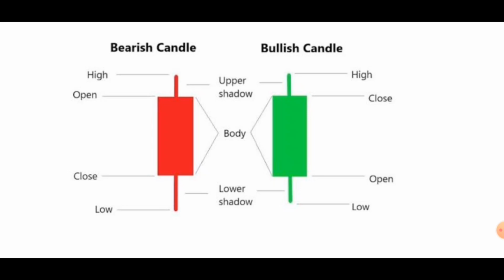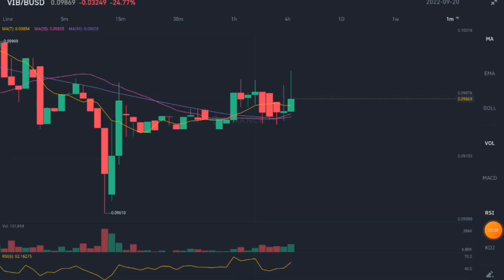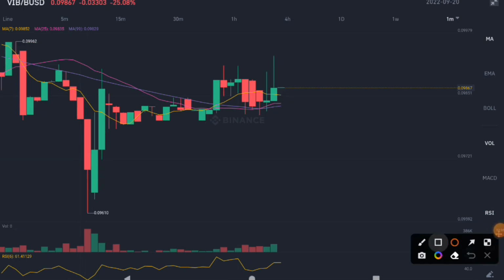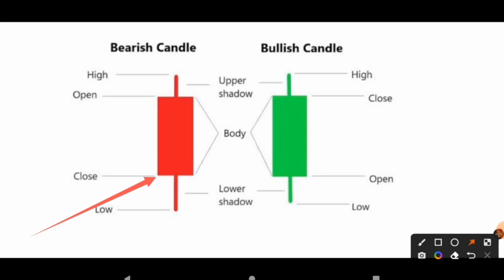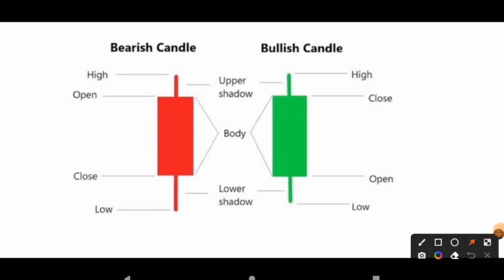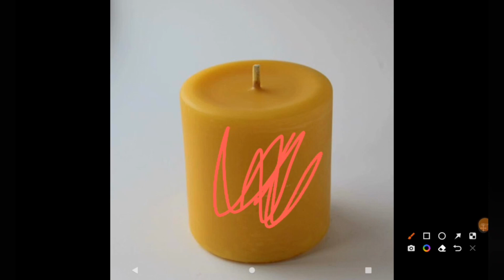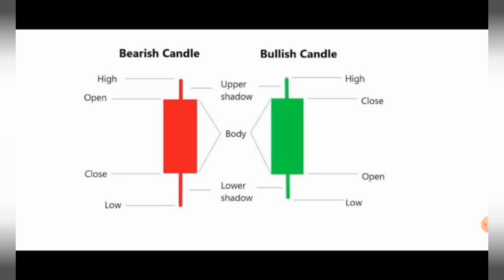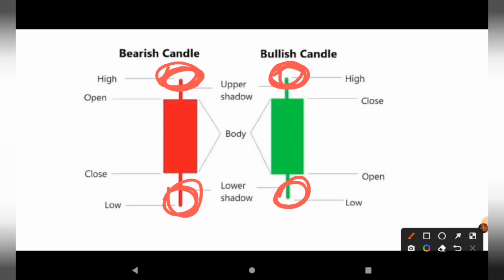Candle Stick Formation & Time Frame | Binance Futures Trading